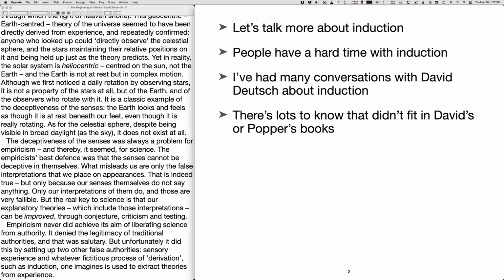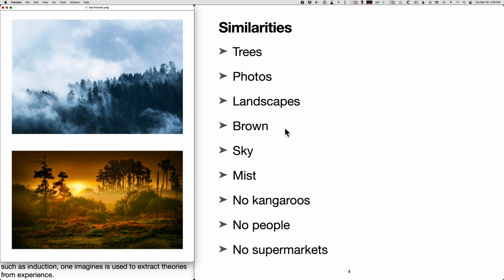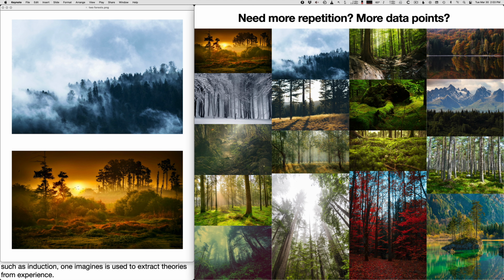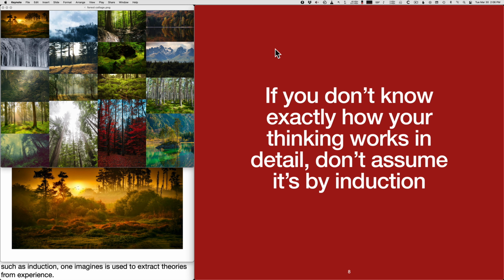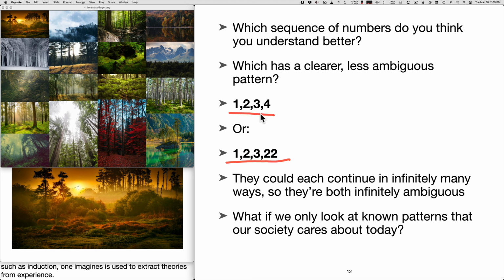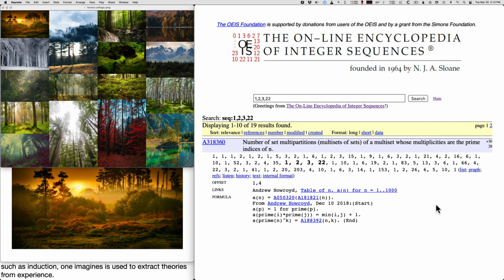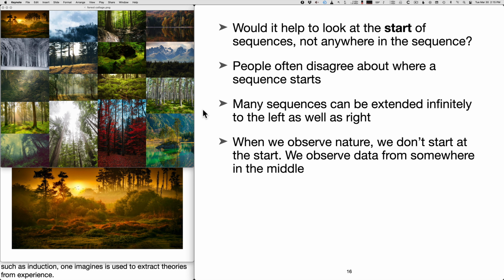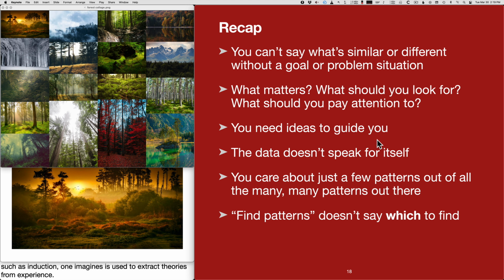Induction | Analyzing The Beginning of Infinity, part 4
I criticize induction. (Chapter 1, page 9.)

I'm explaining David Deutsch's book *The Beginning of Infinity*. I helped David edit the book for 7 years.